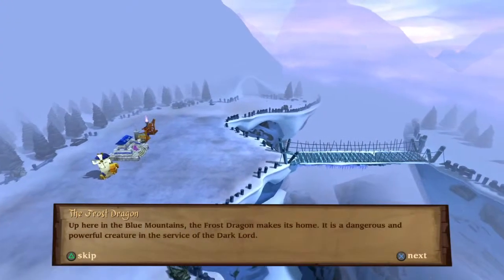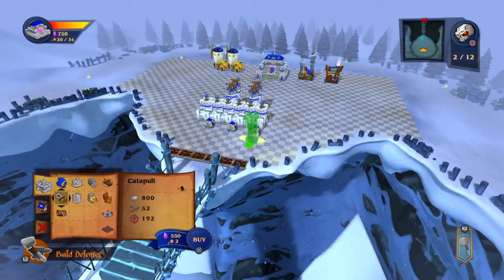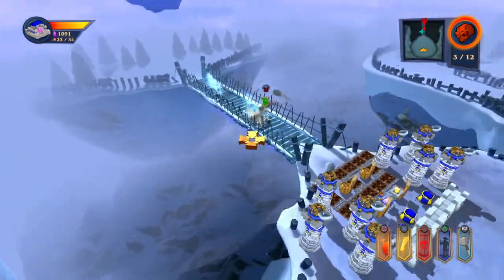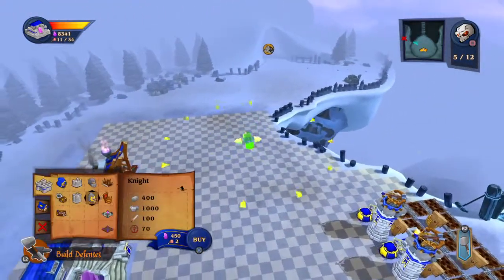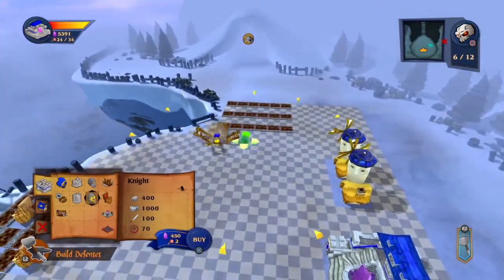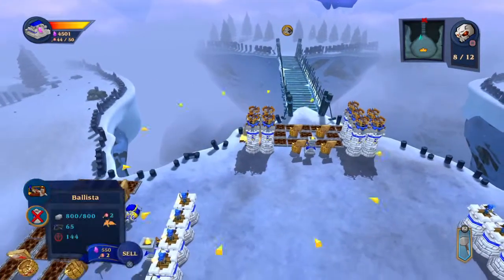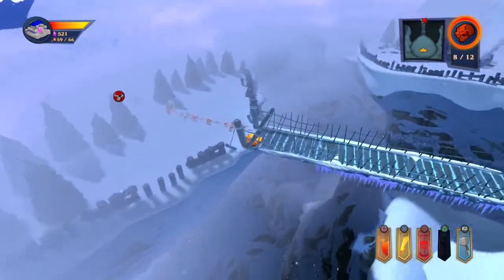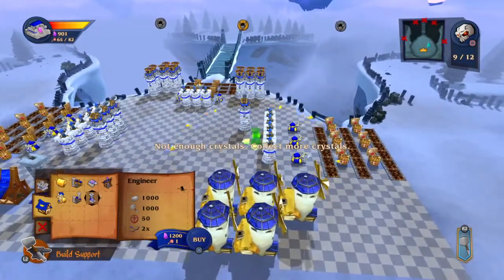The Castle Game – Part 10 – Blue Mountains (PS4 HD) Commentary Playthrough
The Castle Game – Part 10 – Blue Mountains (PS4 HD)

"Build your own Castle and defend the Kingdom in this medieval fantasy 3D tower defense game. Create impenetrable fortresses and elaborate mazes, and defend them with hidden traps, brave knights, sharp-eyed archers, long-ranged catapults, clever engineers, and more!" (Quote

If you want to find more information about the game or want to buy the game please visit the developer's website and support them!!!

I hope you enjoy the gameplay. Please leave any feedbacks or comments or let me know what games you want to watch.